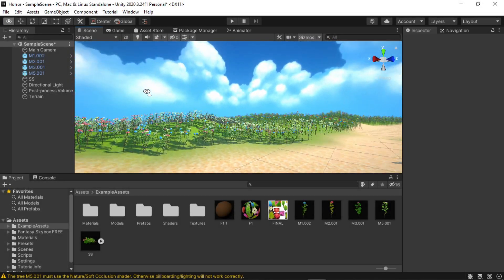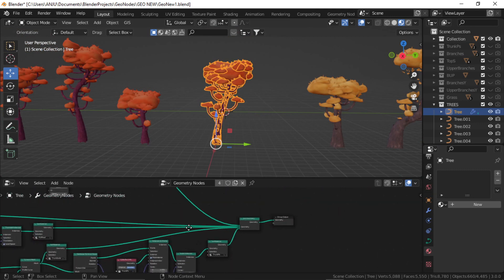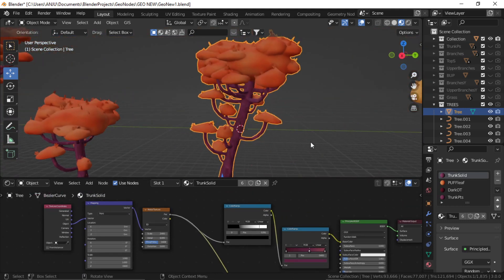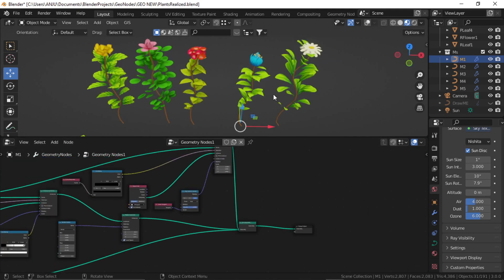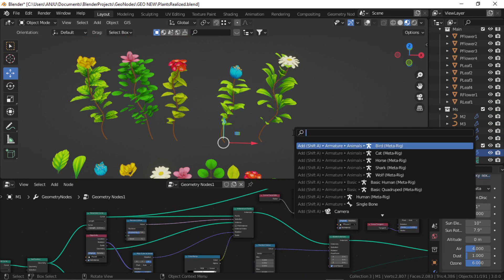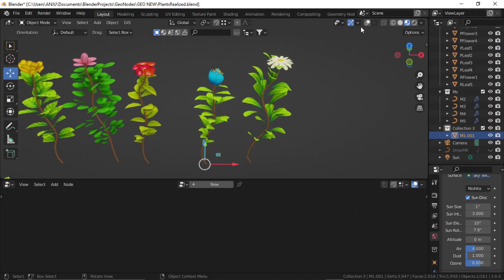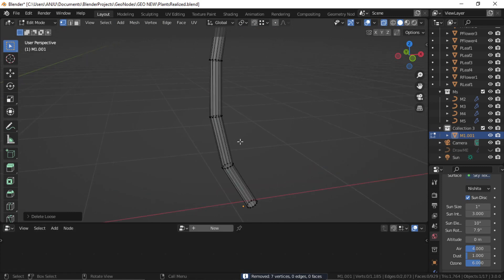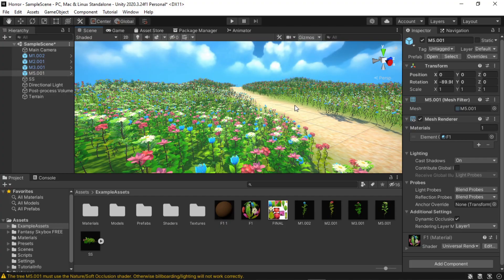Blender Geometry Nodes to Mesh & Export as FBX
As many of you guys have been asking how to convert the geometry nodes to meshes and export those as FBX/OBJ files... so, here I have created a quick video explaining a workaround for that.
For now, I find this way best to do it. Hopefully in future, we will have a better way.
If you guys have other ways/suggestions, please mention in comments.